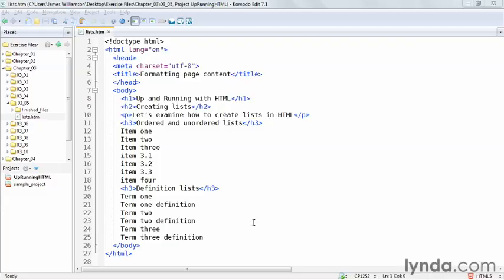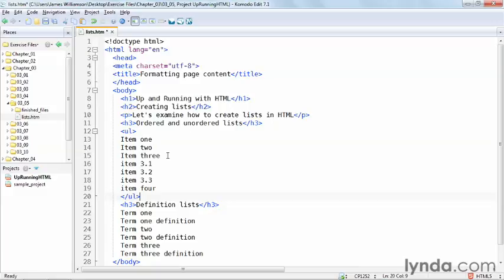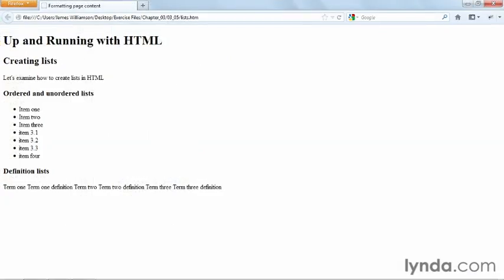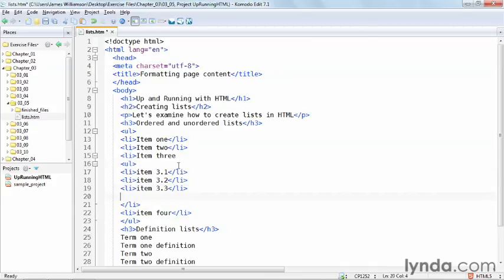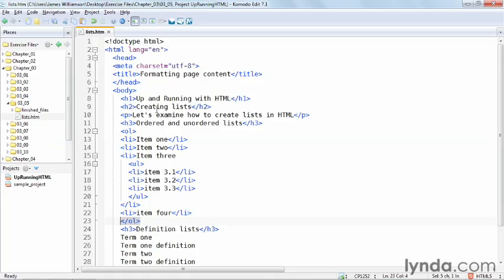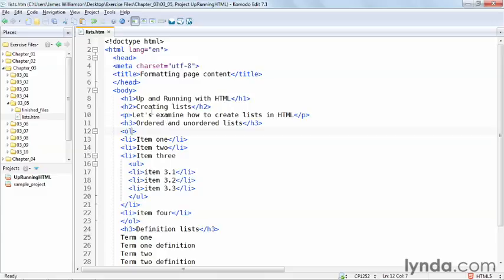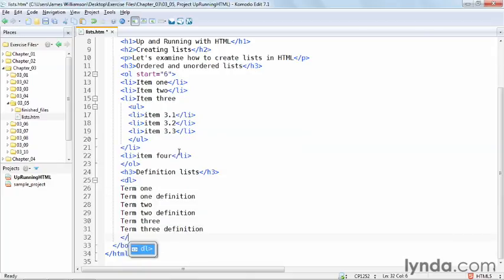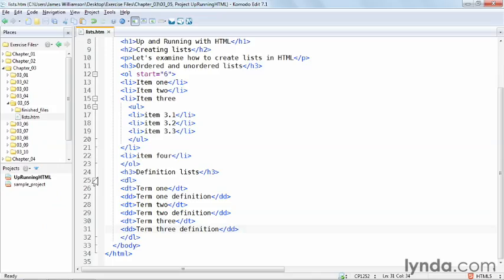108128 03 05 SC11 lists